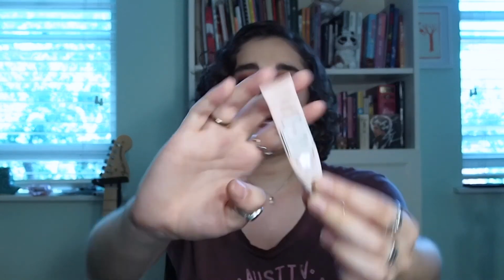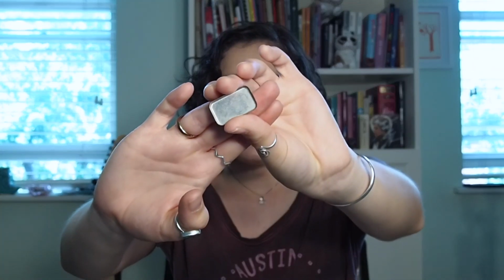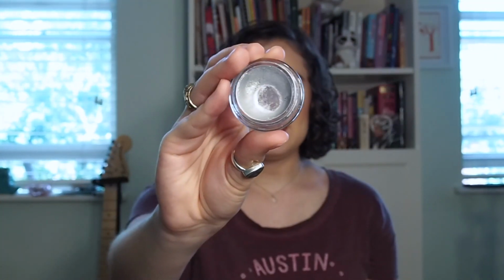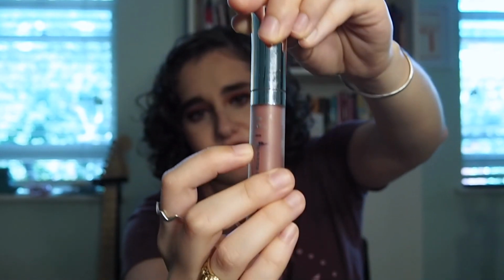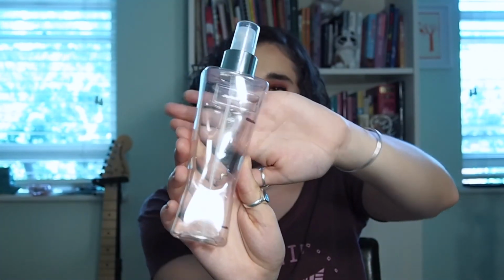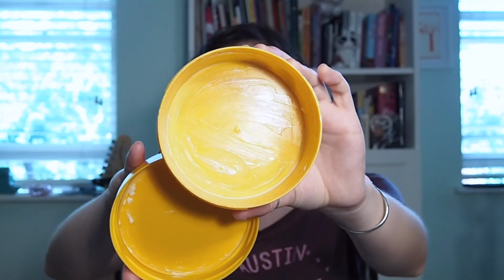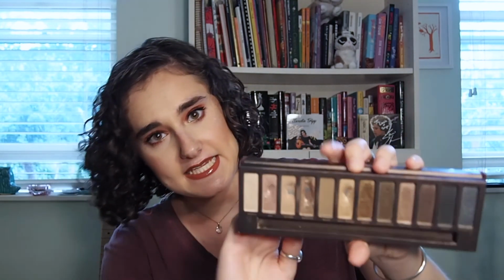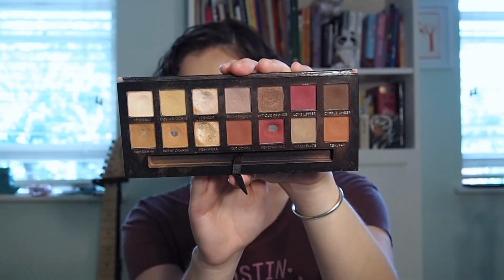2017 Project Pan Update #3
A BIG THANK YOU- I prefilmed this video so I didn't address it but THANK YOU THANK YOU THANK YOU for 1000 subscriber!!! I can't believe I reached that number and I need you to know that it means SO much to me that you support me. Yes, you!! OPEN FOR MORE
PREVIOUS VIDEO: Makeup + Beauty Haul/Makeup Swap **Planned Purchases!** ft. VII Code

Sign up for Ebates using my link to get instant cash back with online orders!

TALK TO ME, LET'S BE FRIENDS!

Do something great today.
-Lucia xoxo